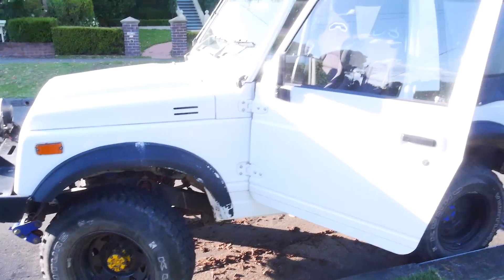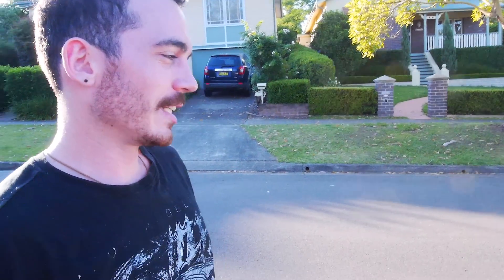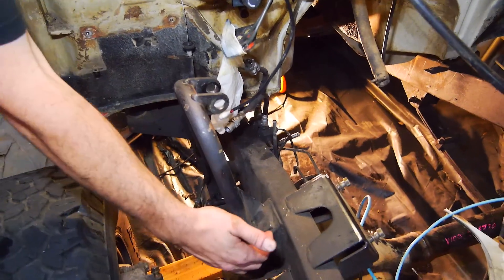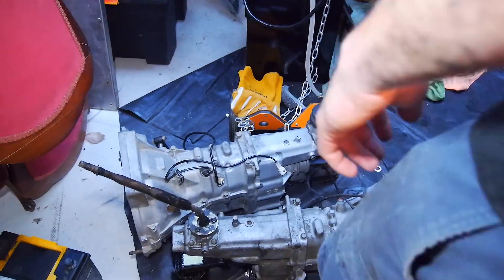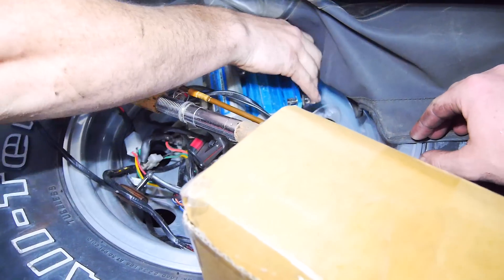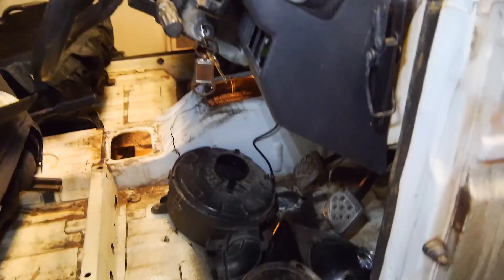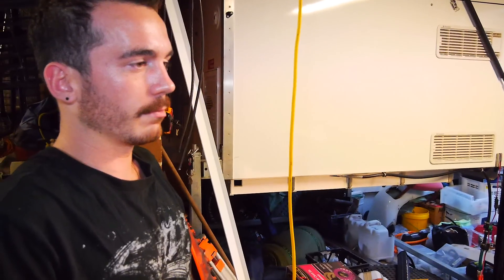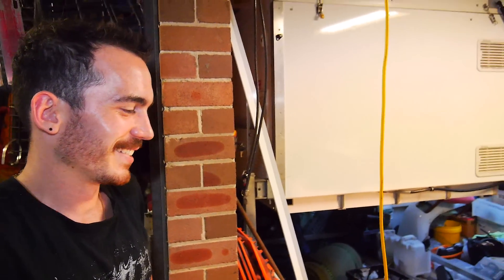HE'S BUILDING A MONSTER! - BRETT'S SIERRA BUILD PROGRESS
While we tore the old broken gearbox down, Brett gave us a run down on his progress and plans with the mighty Suzuki Sierra!